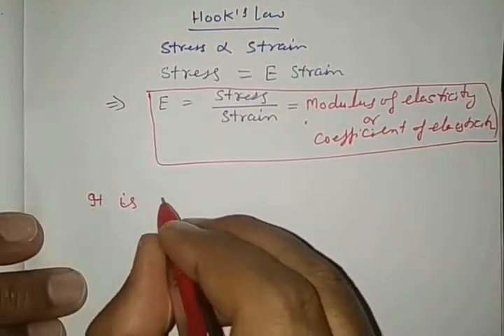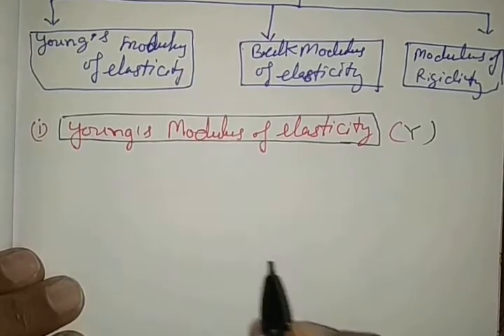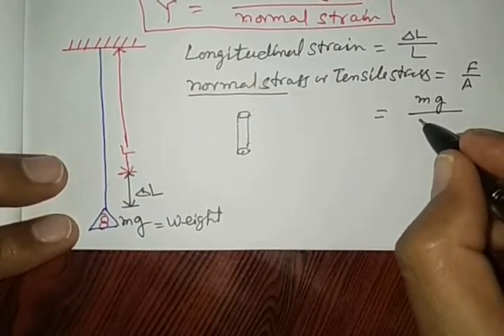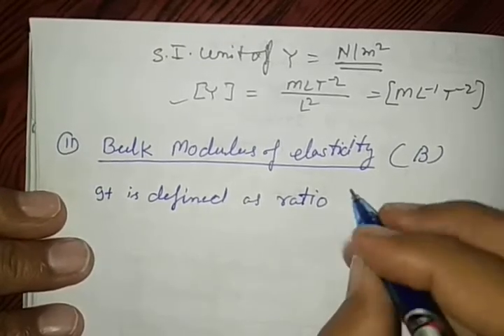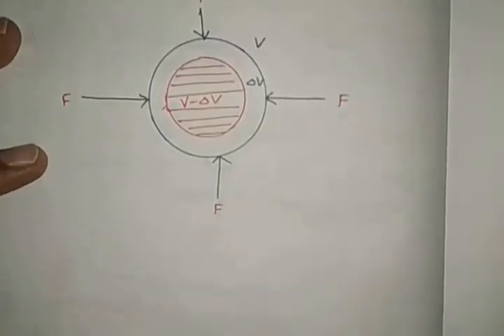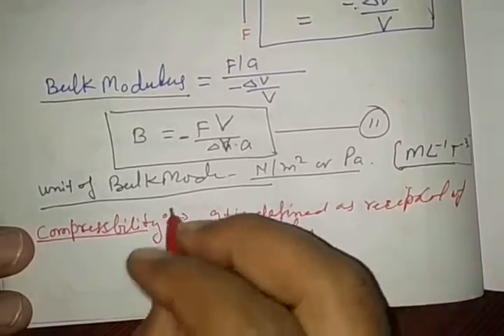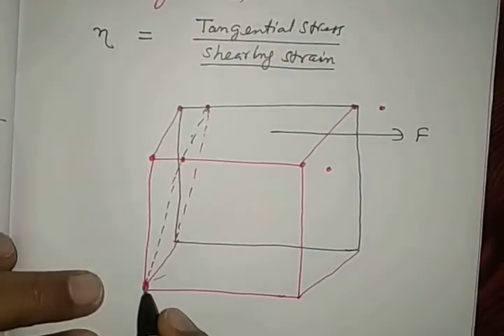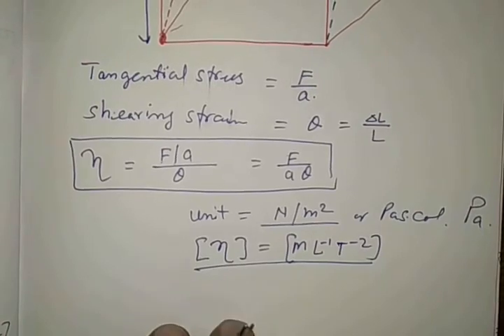MODULUS OF ELASTICITY